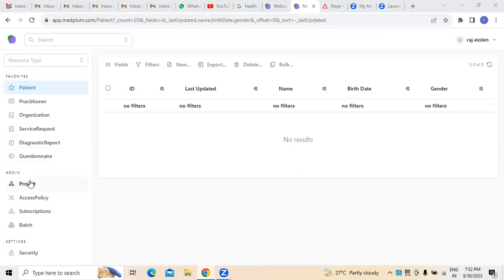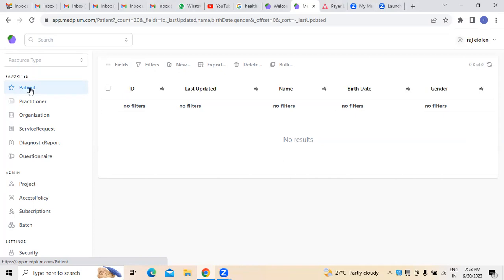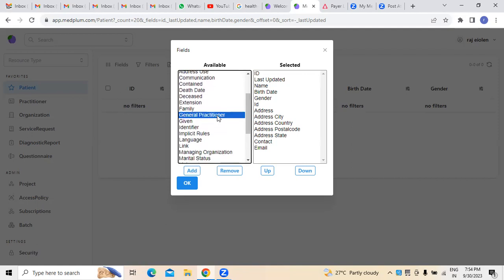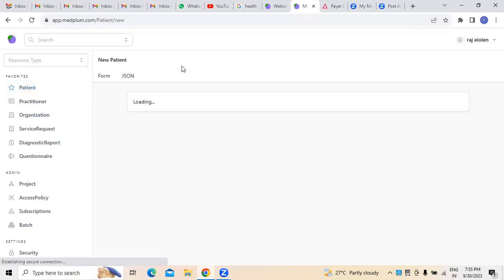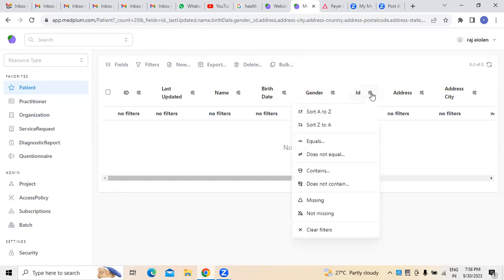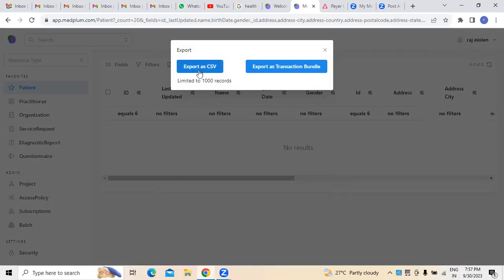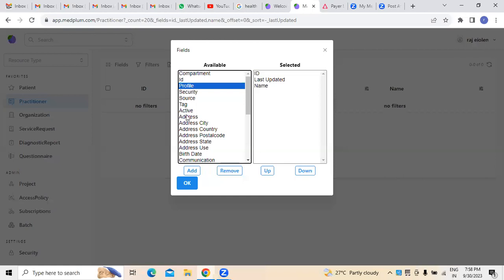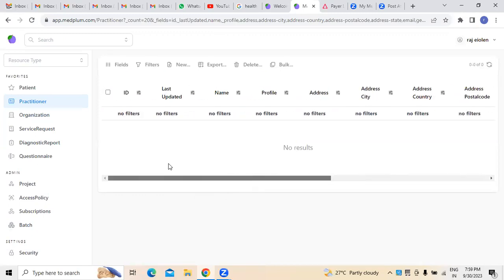Healthcare project creation useful to Business analysts, Developers and Testing people in projects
This video is all about Healthcare project creation useful to Business analysts, Developers and Testing people in projects